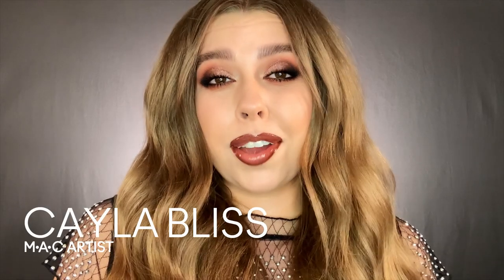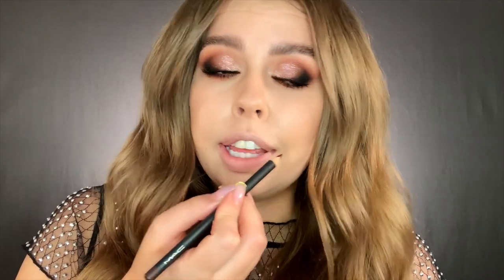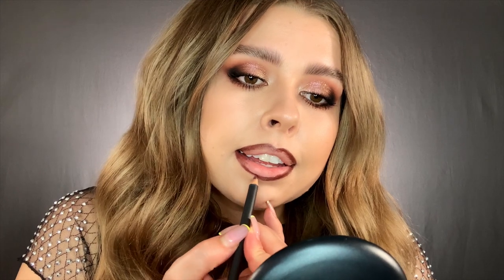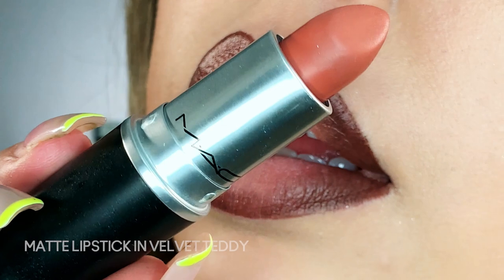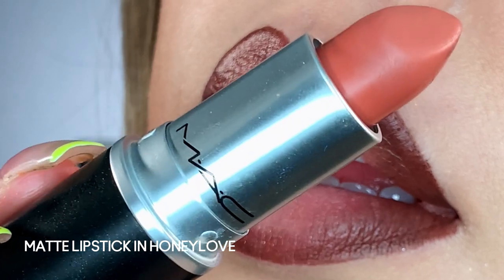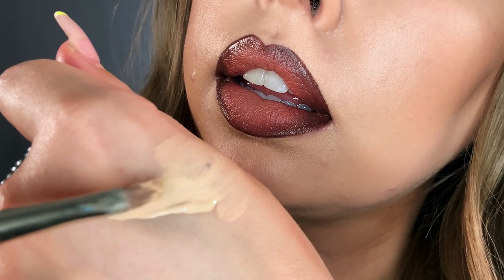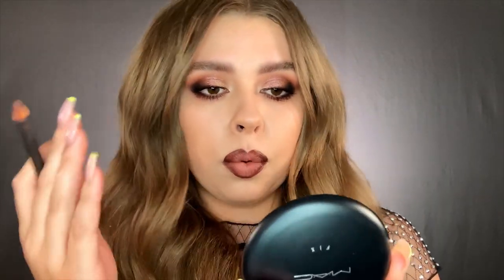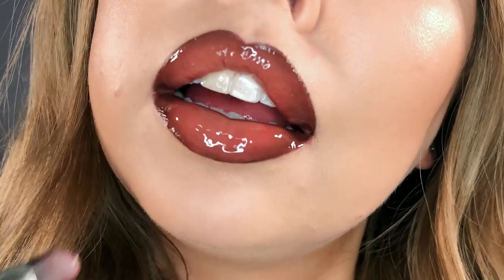90s-Inspired Glossy Ombré Lip Tutorial | MAC Cosmetics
We're reimagining the iconic 90s lip look to celebrate NationalLipstickDay.

MAC is the #1 premium lip brand on the planet. Yes, the planet! With over 200 shades in 20 feels and finishes, we couldn't limit National Lipstick Day to just 24 hours. This week, Cayla Bliss (@caylabliss) channels the 90s and demonstrates how to create a glossy brown, ombré lip look using some of our most popular products.

Try the shades from wherever you are using our Virtual Try

Products mentioned:
Studio Fix Powder Plus Foundation
128S Brush
Prep + Prime Lip
Lip Pencil in Chestnut
248S Brush
Lipstick in Velvet Teddy
Lipstick in Honeylove
Pro Longwear Nourishing Waterproof Foundation
316S Brush
Lipglass Clear

What's your favourite lip look? Share your take on ombré lips with the hashtag ByteYourLips.

Discover MACCosmetics on social.